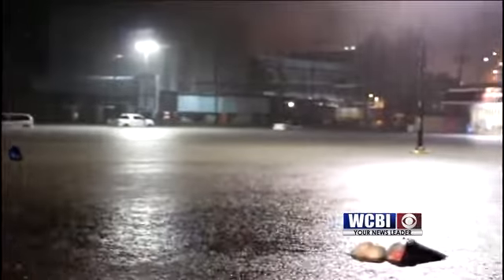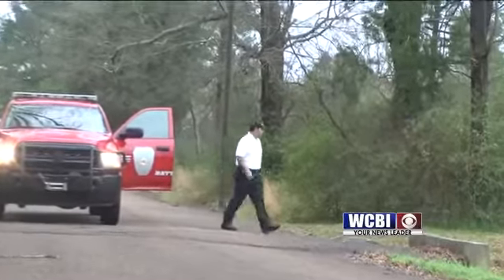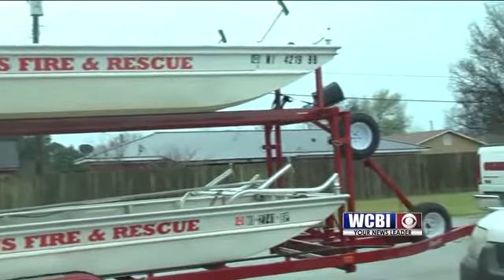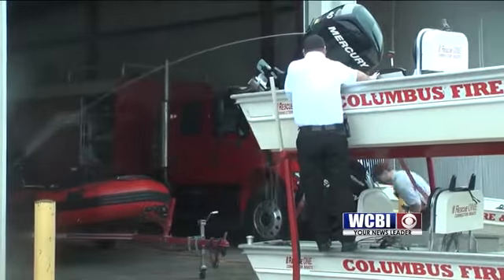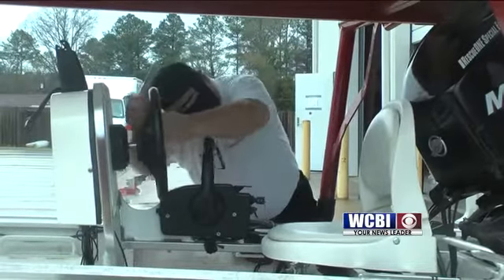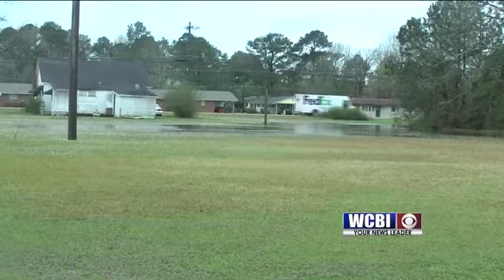Flood Preps- March 11, 2016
Quentin Smith spoke with firefighters in Columbus on preparing for floods in the area